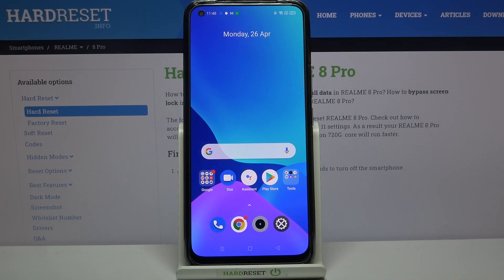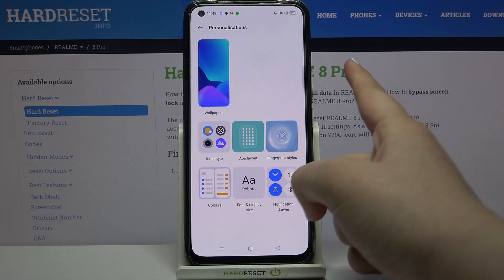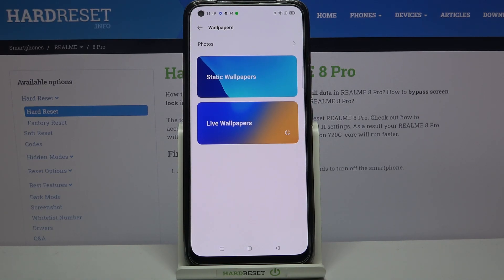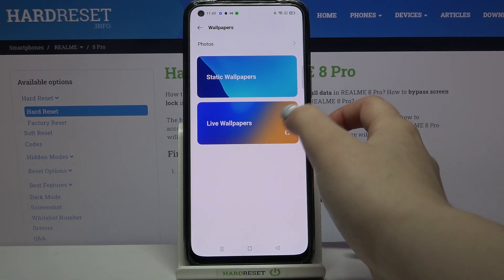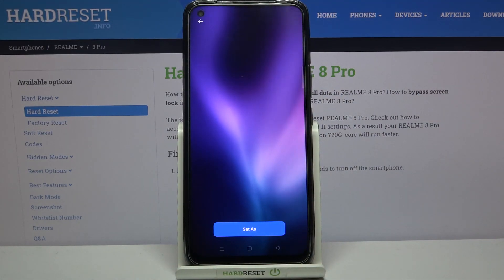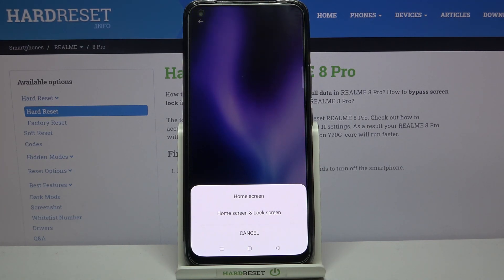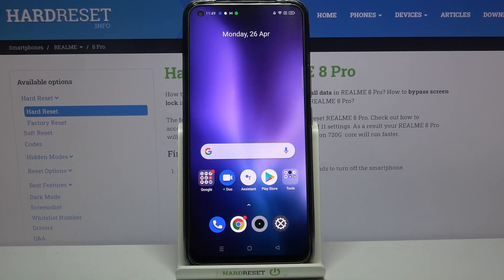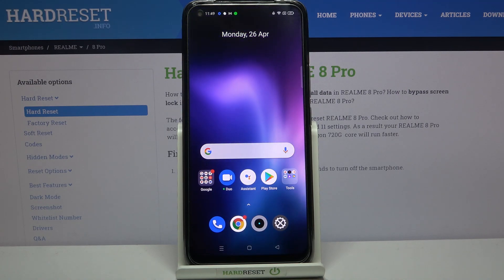How to Change Wallpaper in REALME 8 Pro – Find Wallpaper Section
If you wish to refresh the home screen or lock screen in your REALME 8 Pro, then let’s check above tutorial! Here we are coming to show you how easily you can find proper screen section in which you’ll find wallpaper. There from available albums you’ll be able to pick the picture you’d like to set and decide where you want to apply it. So let’s follow all shown steps and successfully change wallpaper.

How to Set Up wallpaper in REALME 8 Pro? How to Change Wallpaper in REALME 8 Pro? How to find wallpaper gallery in REALME 8 Pro? How to refresh display in REALME 8 Pro? How to change Lock Screen in REALME 8 Pro?